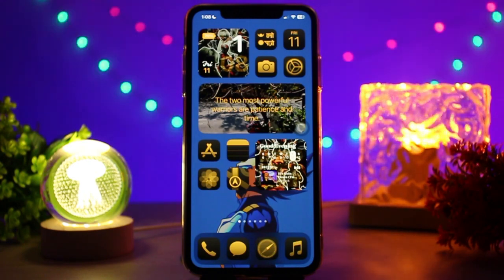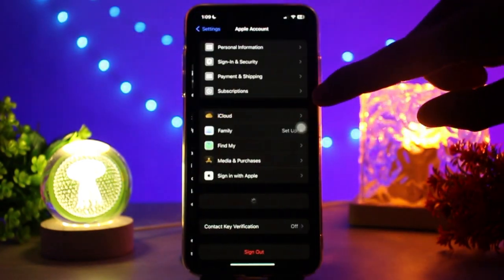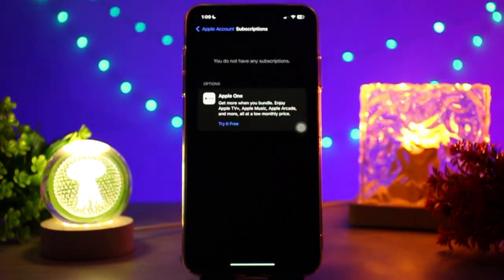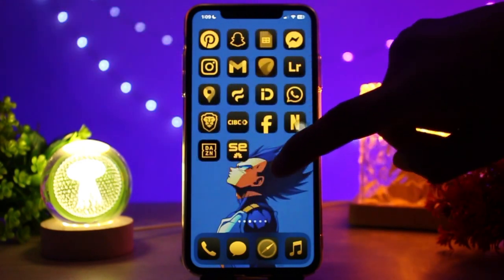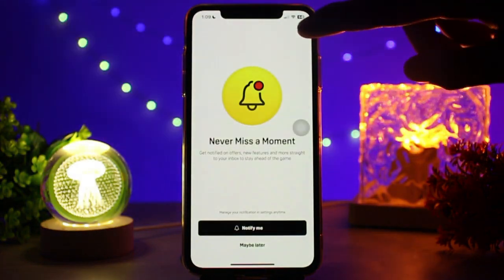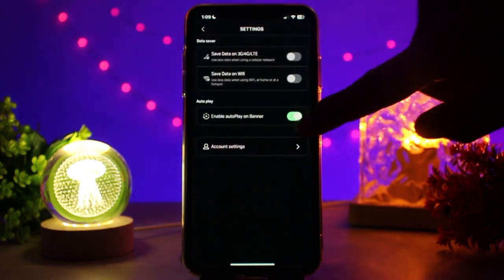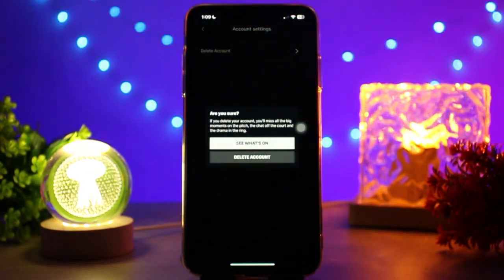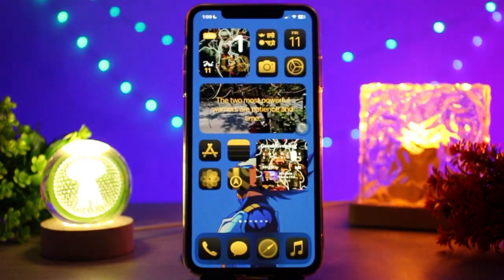How to Close Your DAZN Account and Remove Personal Data (2026 Guide) - Here's How You Can Do It